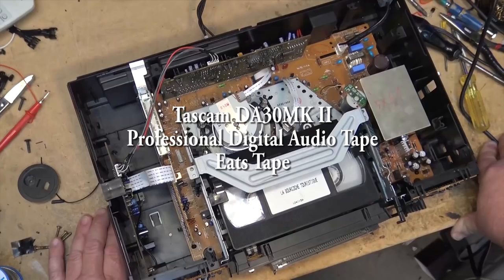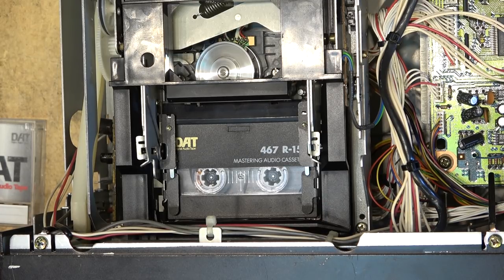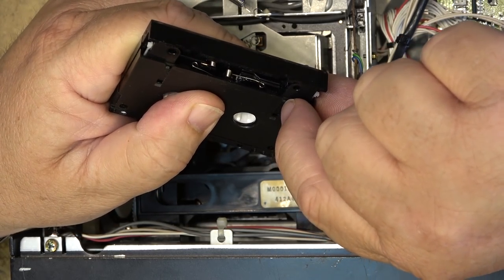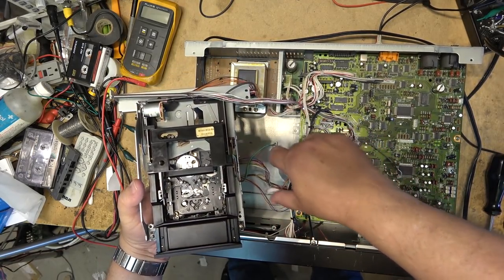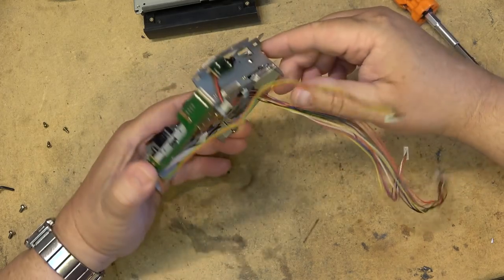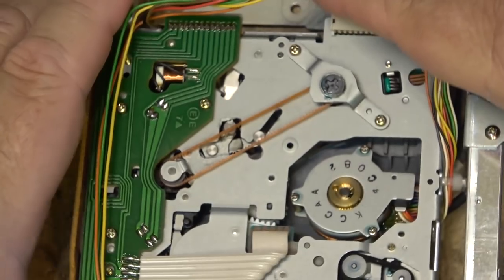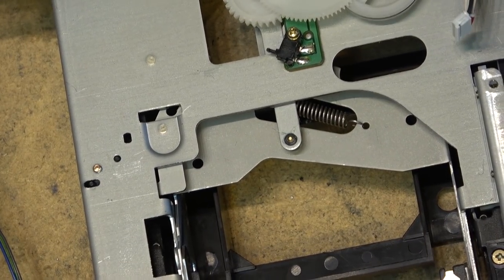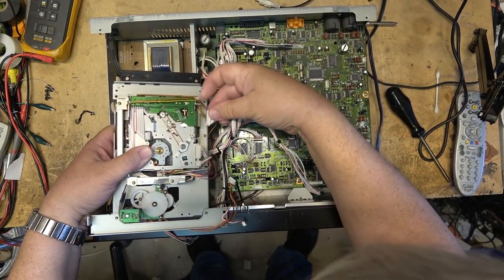Tascam DA30MKII DAT recorder Eats Tape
And I thought this was going to be a challenge.